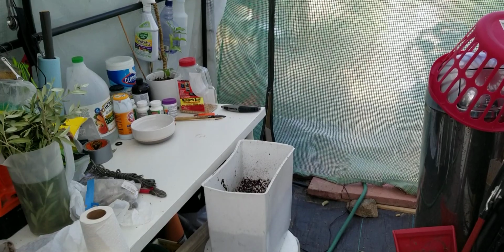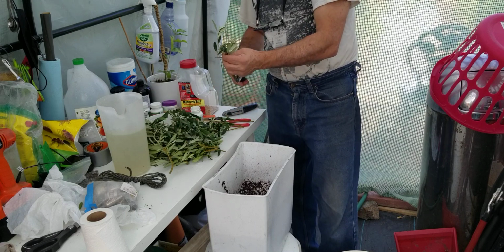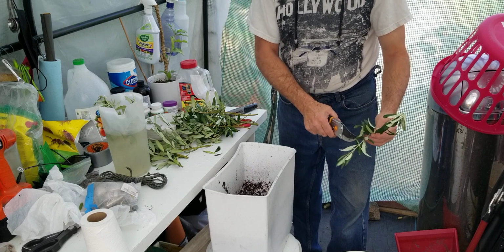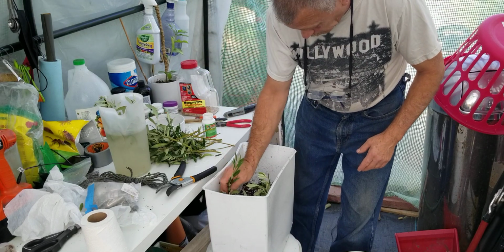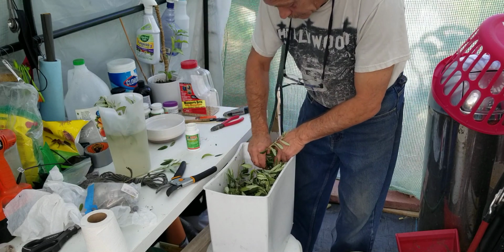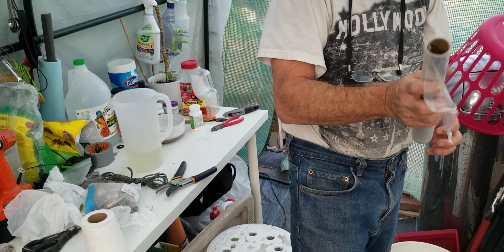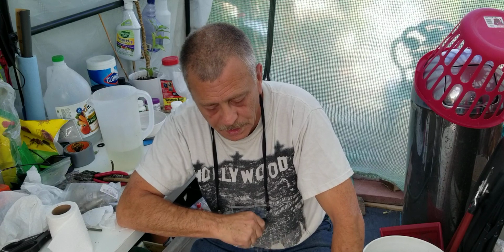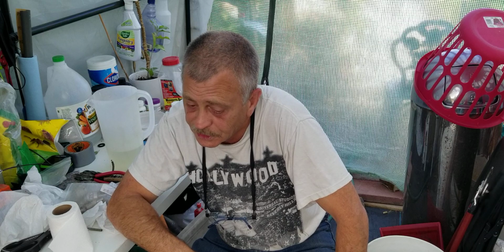Saving your Olive tree cuttings turning them in to trees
Olive tree cuttings turning them into trees Gardening cuttings  propagating cloning